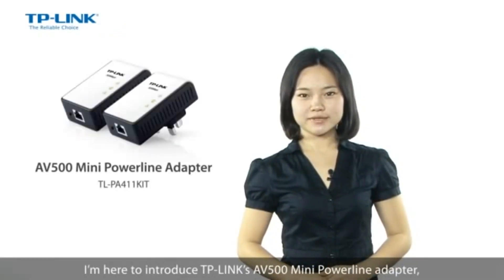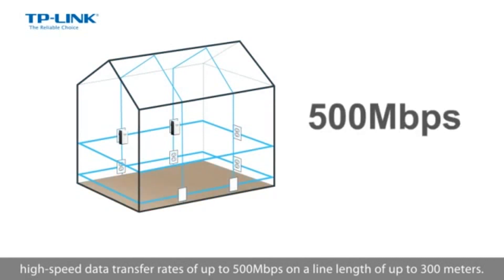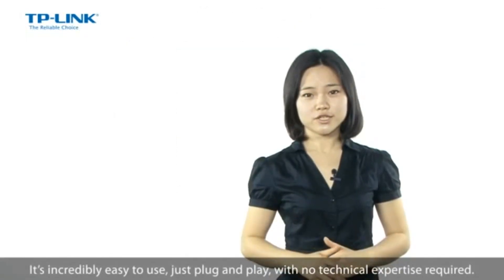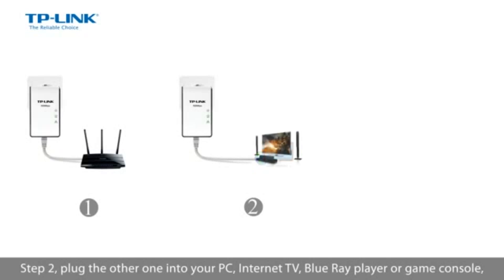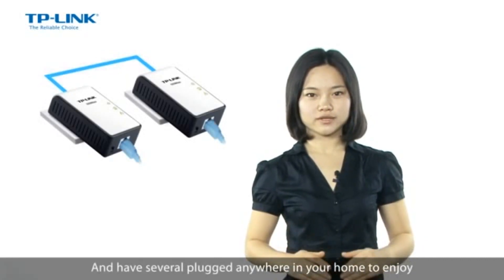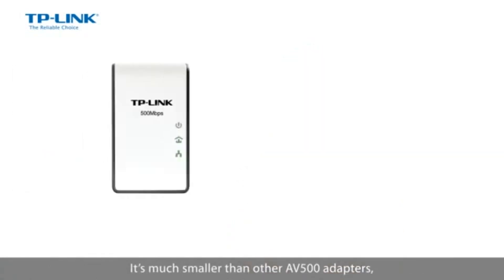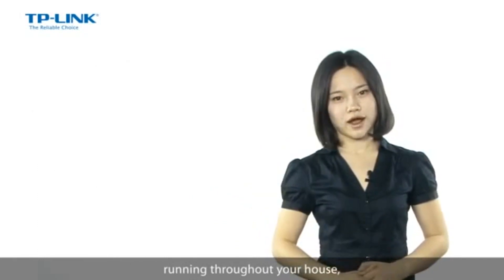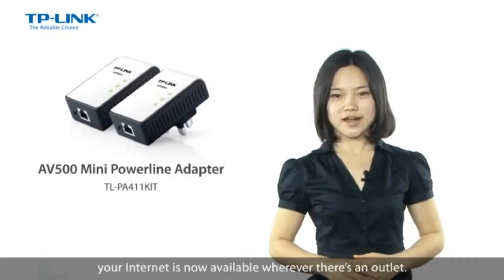TP-LINK TL-PA411KIT 500 HomePlug Introduction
This video introduces the TP-LINK TL-PA411KIT AV 500 Mini HomePlug Starter Kit.

More info about the TP-LINK TL-PA411KIT AV 500 Mini HomePlug Starter Kit

About the TP-LINK TL-PA411KIT AV 500 Mini HomePlug Starter Kit:

The TP-Link TL-PA411KIT Mini HomePlug Starter turns your existing electricity circuits into a high speed network with no need for new wires or drilling. No configuration is required, simply plug your adapters into your power sockets and you can establish networking infrastructure in a flash. With a speed of up to 500Mbps, this TP-Link TL-PA411KIT transmits multiple HD streams and even 3D movies to every room, making it a great choice for an easy to build multimedia entertainment network.

Key Features:

• HomePlug AV standard compliant, high-speed data transfer rate of up to 500Mbps
• Ideal for HD video or 3D video streaming and online gaming
• Mains Filter for better powerline communication performance
• No new wires, use existing electrical wiring
• Plug and Play, no new wires or configuration required
• Patented Power-Saving Mode automatically reduces power consumption by up to 85%
• 128-bit AES encryption ensures that the network is safe simply by pressing a button on paired devices
• Built-in QoS assures the quality of bandwidth sensitive applications such as voice, video and online games
• Supports IGMP managed multicast IP transmission, optimises IPTV streaming

Keep up-to-date!